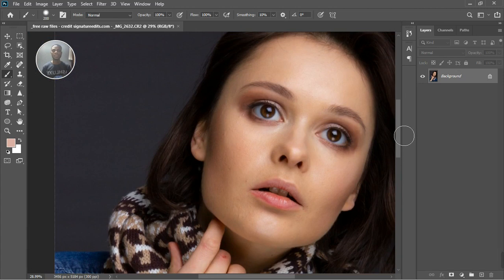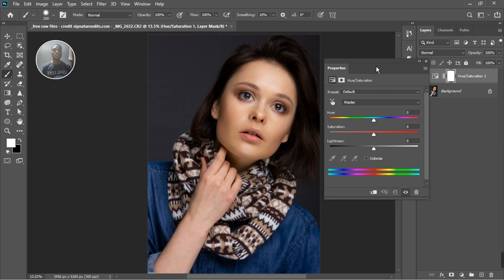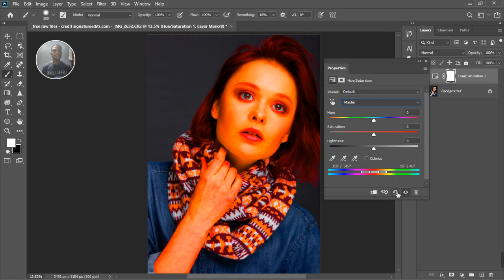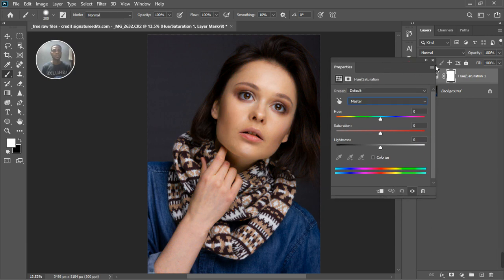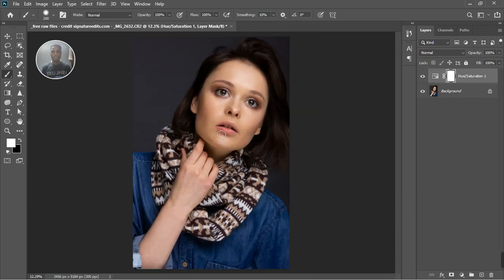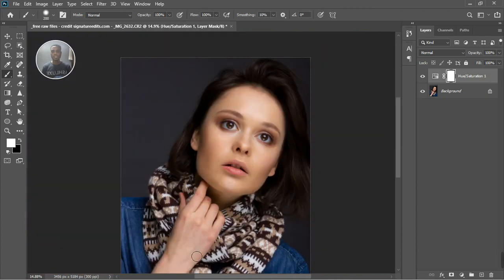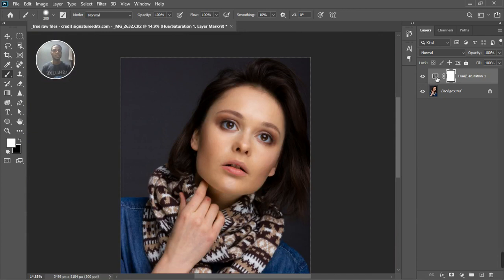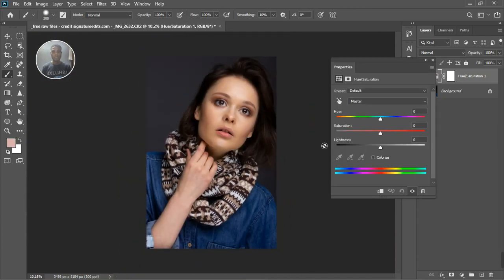How to Quickly Spot A Color That Causes Variations in Skin Tone- Photoshop Tutorial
in this video you learn How to Quickly Spot a Color Changing Skin Tone in an image. This method is mostly used to. correct skin color. and it is just the hue and saturation adjustment.